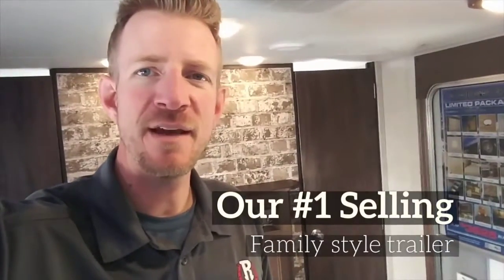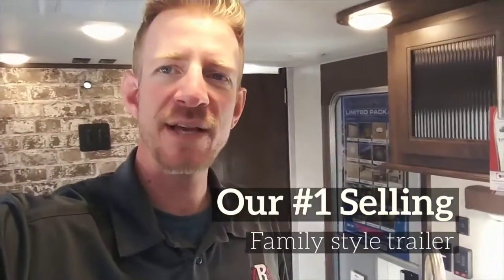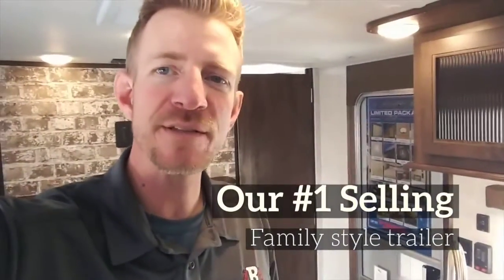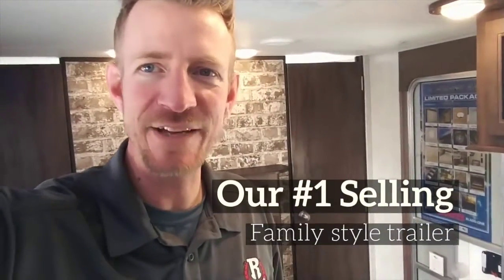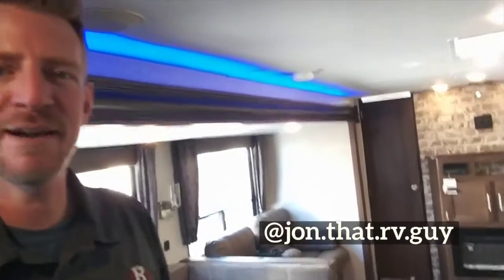Cherokee 274DBH Bunk Model Travel Trailer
Our #1 selling Family travel trailer floorplan, under 6300 pounds, this trailer is nicely appointed with a Power Tongue Jack, Electric Awning, Seamless counter tops, Furrion appliances, over/under double bunks, tons of storage and an external door to the washroom.
Rangeland RV, Red Deer, Alberta